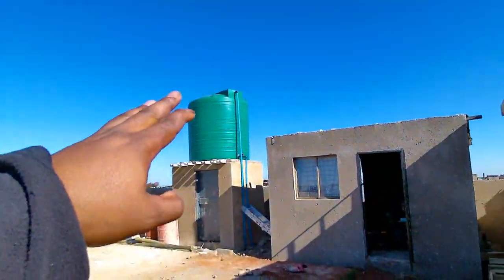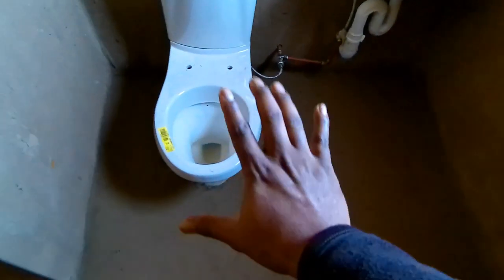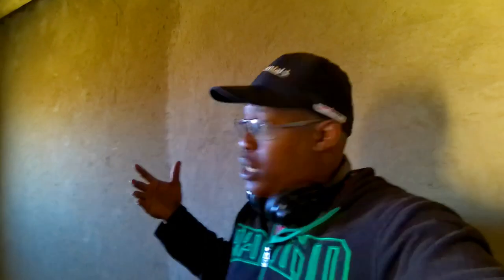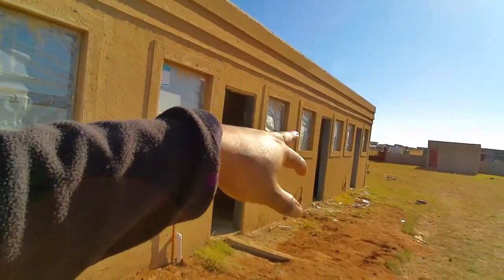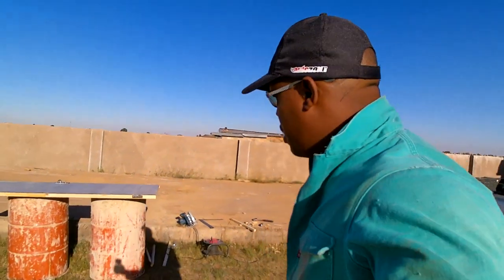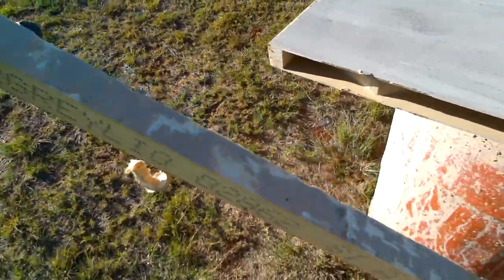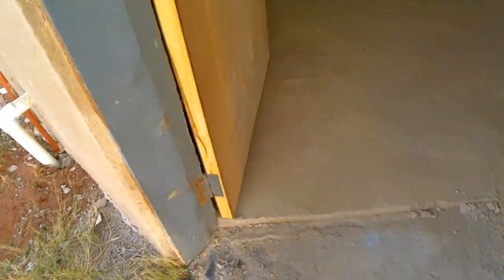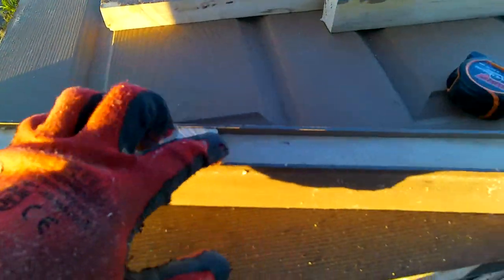Compound Construction | Prep for Tiles | Cutting doors | Update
We got the floors floated
Cutting the doors
Compound update